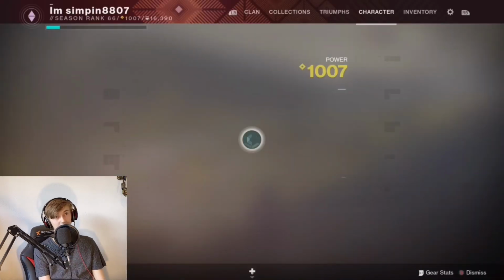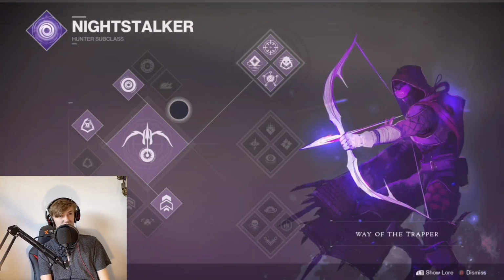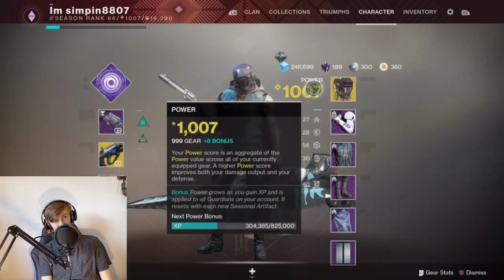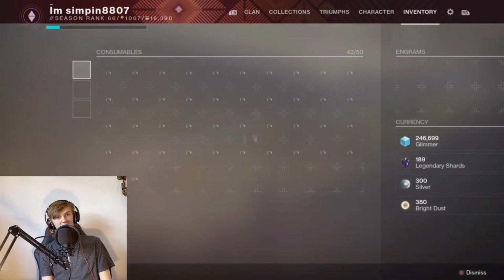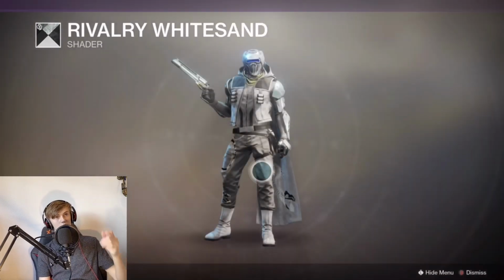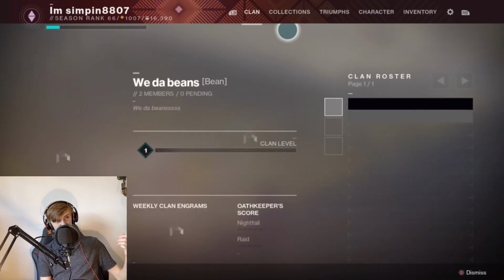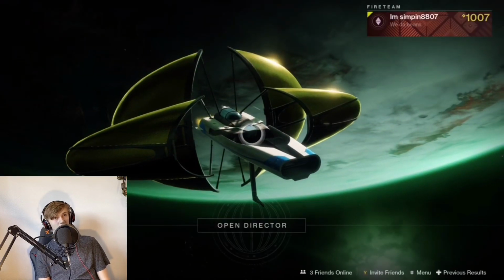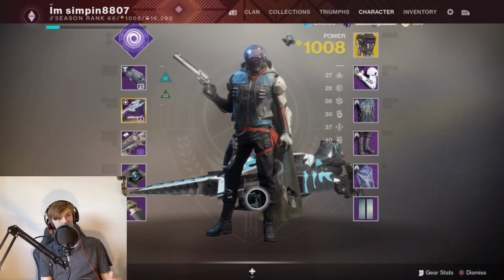Destiny 2 inventory explained!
Quick help for people who are just starting destiny 2